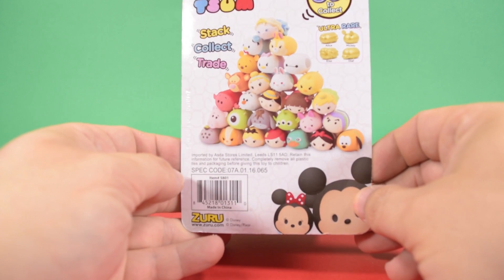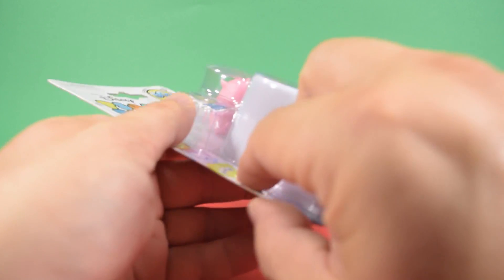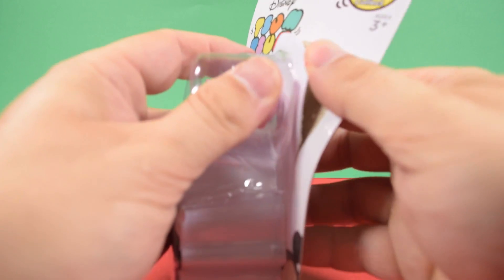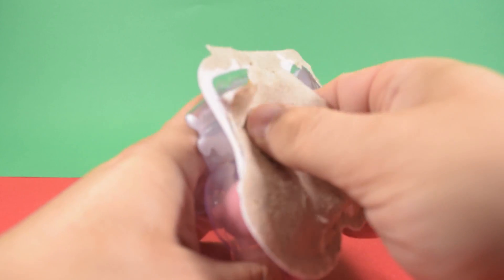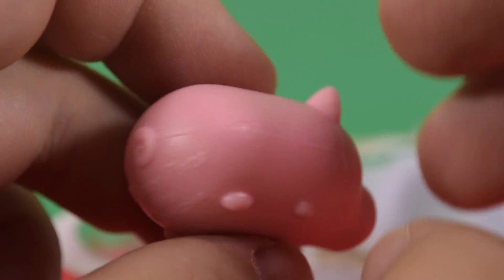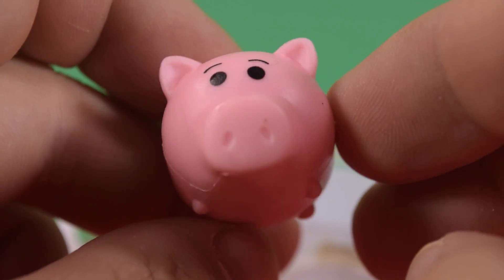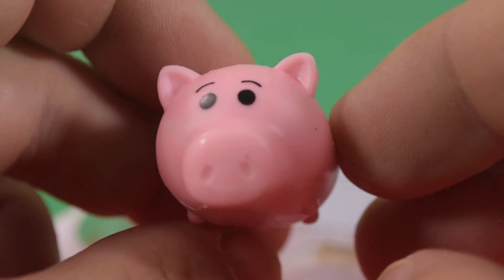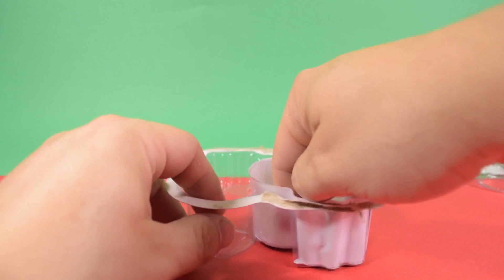DISNEY TSUM SERIES 1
"里面有些什么""出奇"出奇"少儿频道"儿童迪斯尼"儿童友好"toyz 玩具"玩具惊喜"孩子"孩子视频""儿童玩具"冻结艾尔莎安娜"星球大战"惊喜里面

"Cuál es dentro de" "kinder sorpresa" kinder sorpresa "canal infantil" niños disney "ideal con niños" toyz juguetes "juguete sorpresa" los niños "video""los niños juguetes de los cabritos" congelados sorpresa de "star wars" de Ana elsa dentro